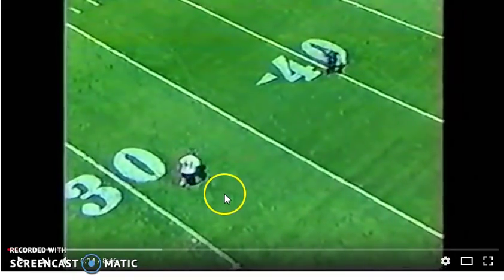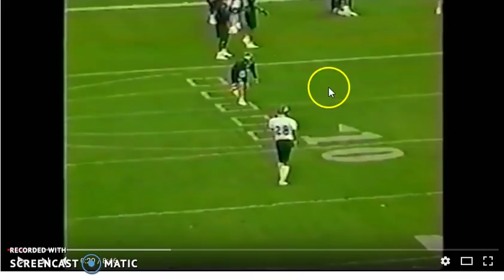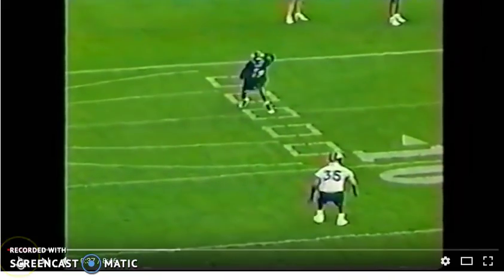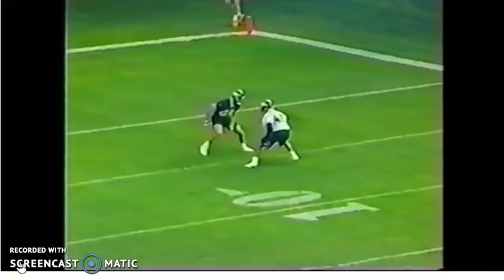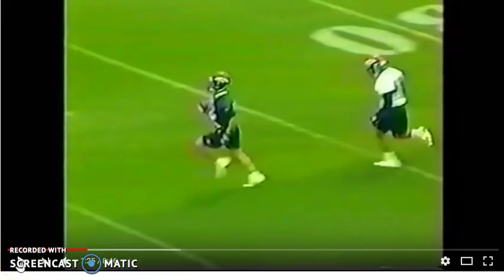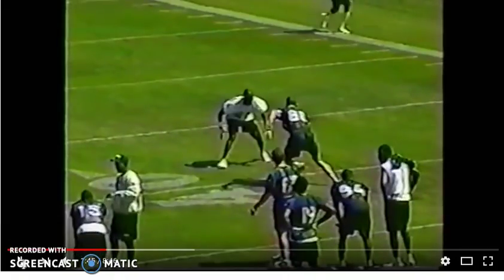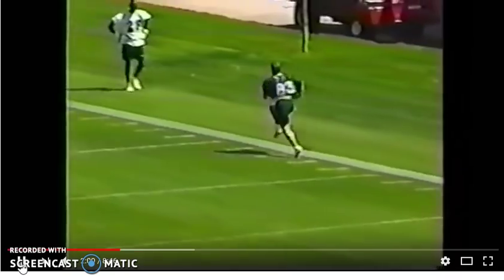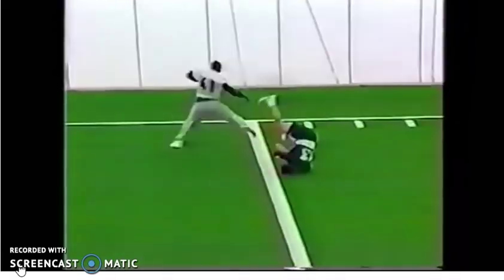NFL Denver Broncos Practice DB 1 on 1s Breakdown Cornerback Pro